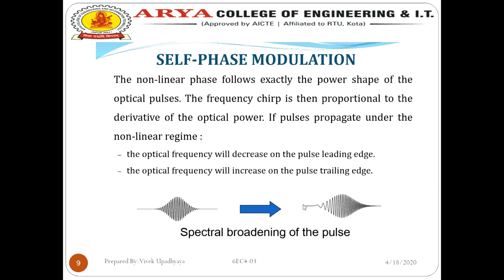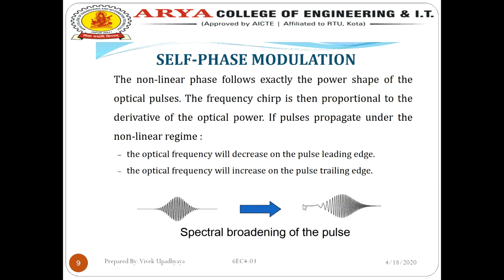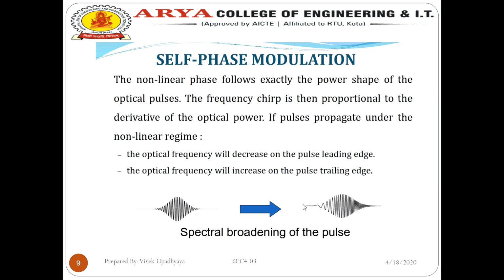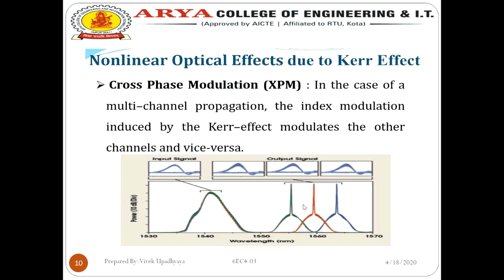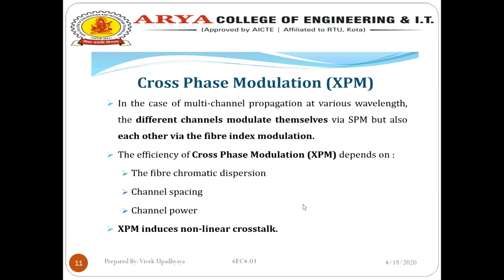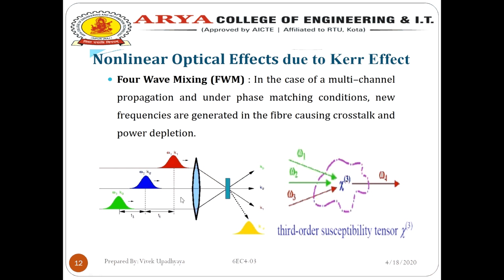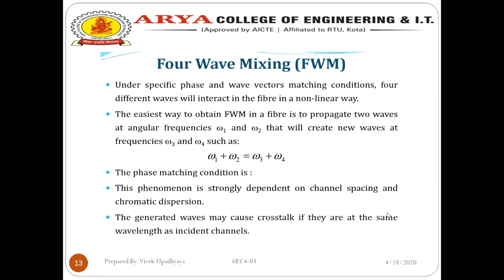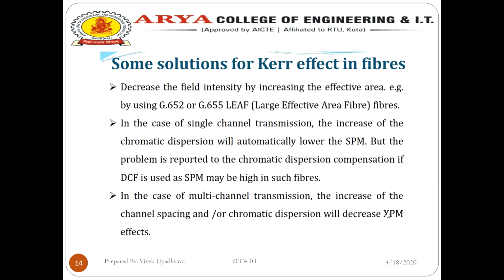Self Phase Modulation and Other Optical Modulation Schemes BY VIVEK UPADHYAYA | Arya College